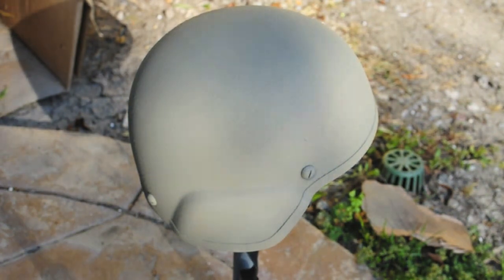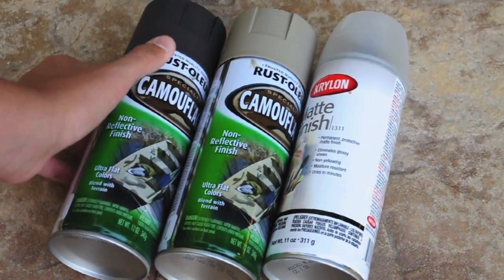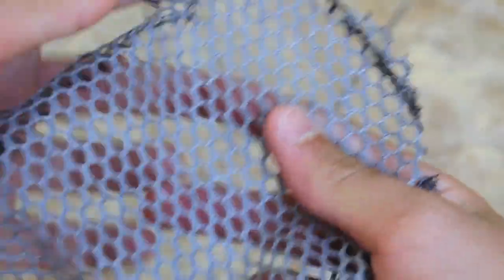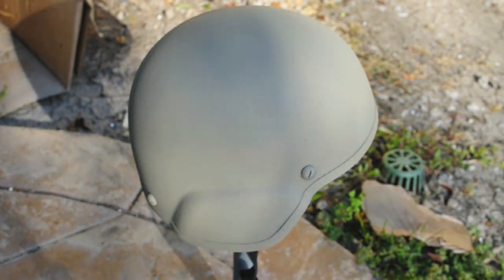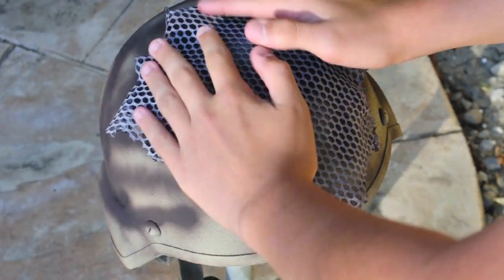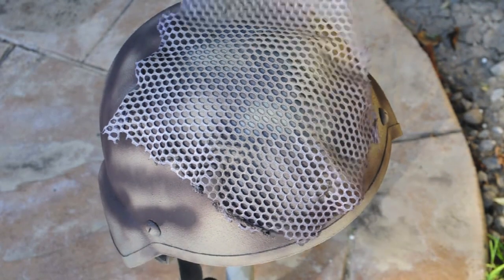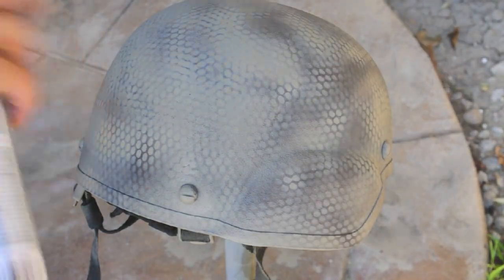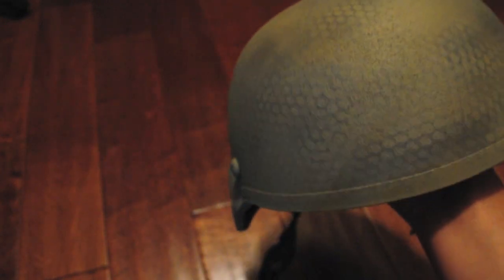How To Spray Paint Helmet Snakeskin Camo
I will be showing you how to spray paint a helmet using the snakeskin pattern!

***SONG(s): Brand X Music - Kidney Thief (THE SONG IS ROYALTY FREE) :: 2nd SONG :: Medal Of Honor Soundtrack - Taking the Field  :: 3rd SONG :: Medal Of Honor Soundtrack - Thirty Seconds Out :: Due to the song(s) being instrumental only and Licensed under Creative Commons Attribution 3.0", it does not violate the copyright policy Youtube requires***